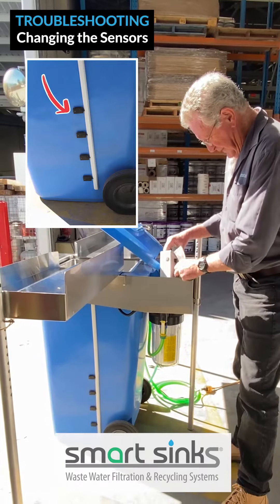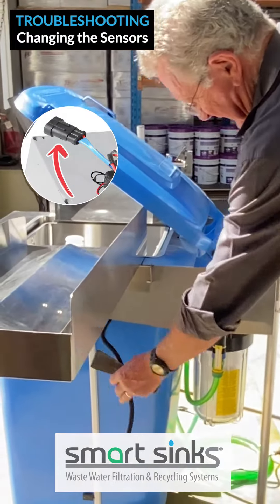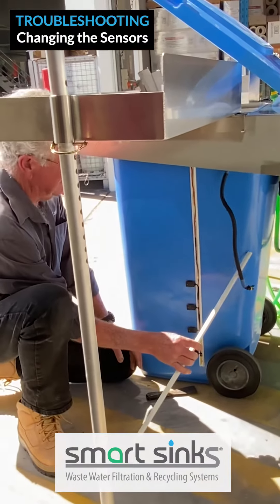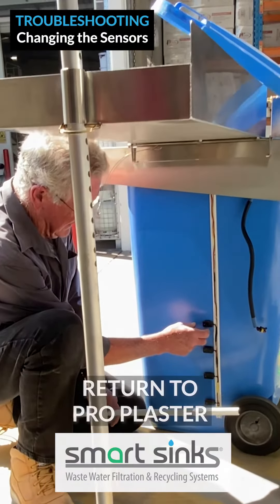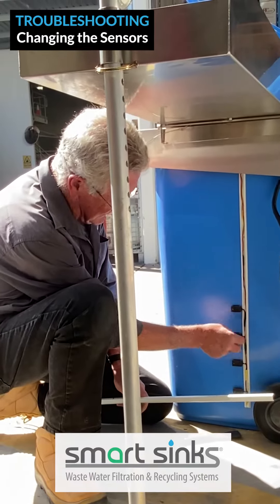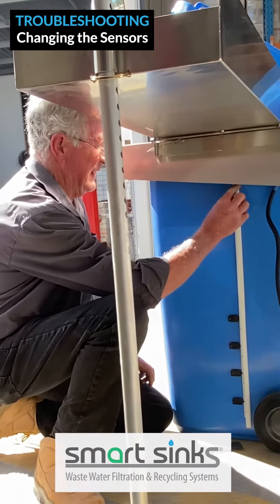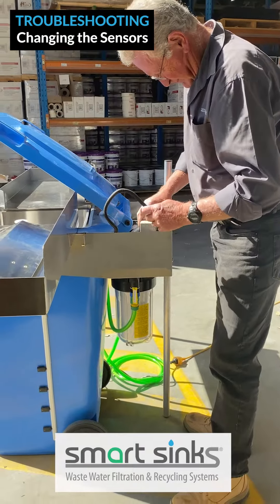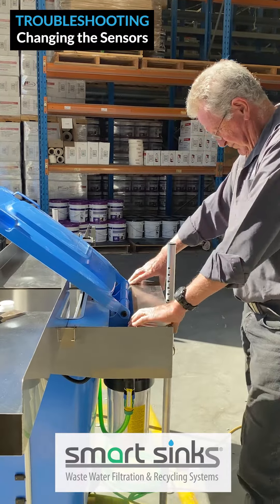Smart Sinks - Trouble shooting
Trouble Shooting Changing Sensors